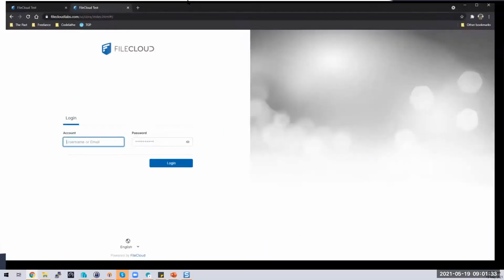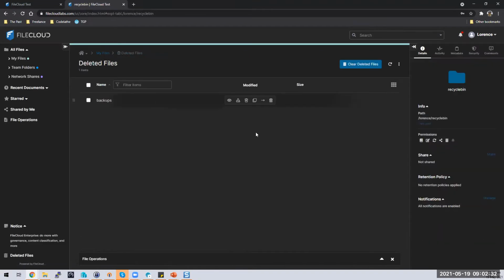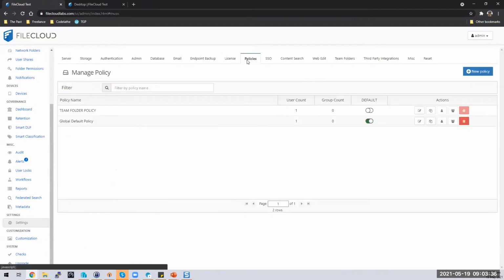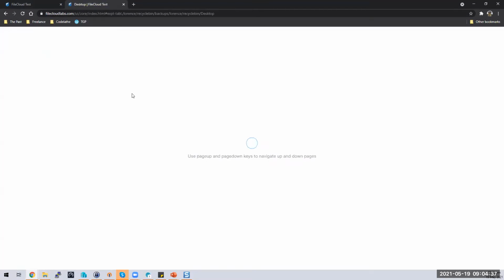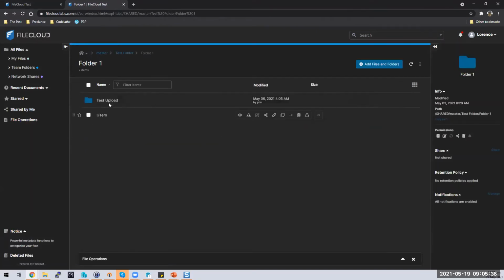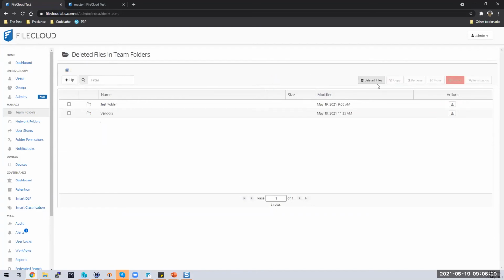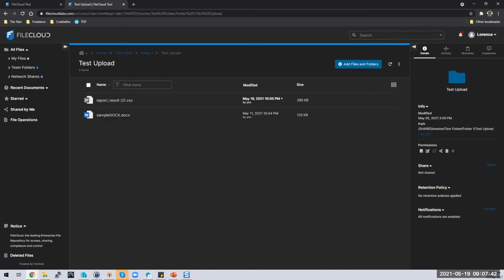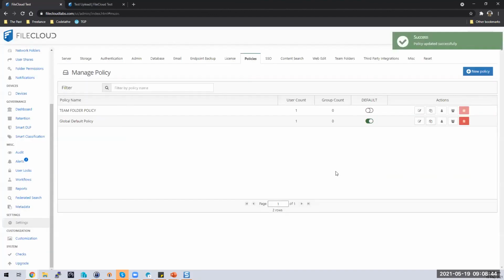Configuring FileCloud's Recycling Bin for Managed Storage and Network Shares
Watch this quick webinar to learn about enabling/disabling FileCloud's recycle bin on network shares/managed storage, configuring files and folders, and more.